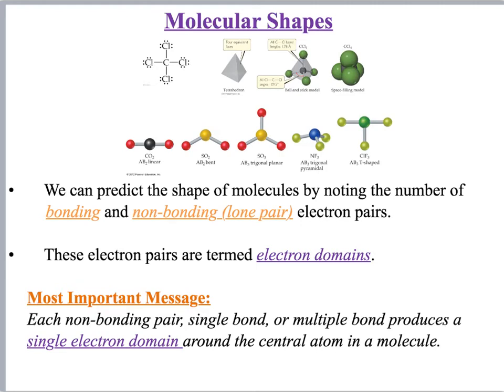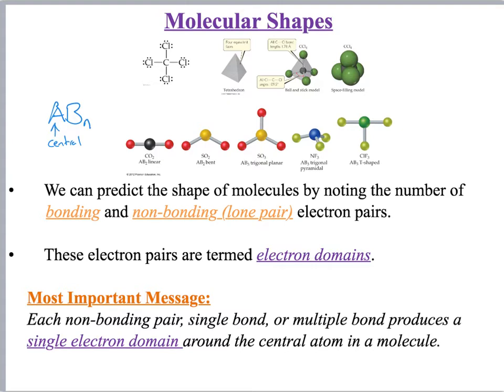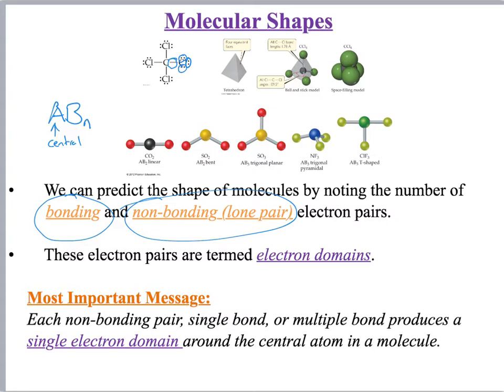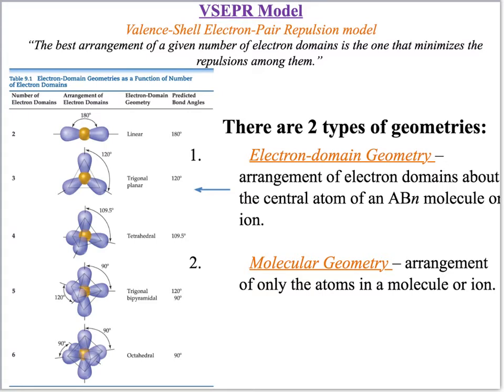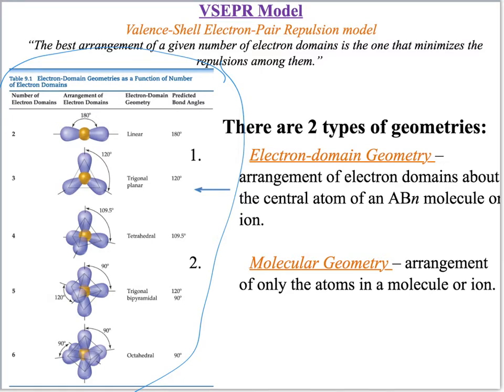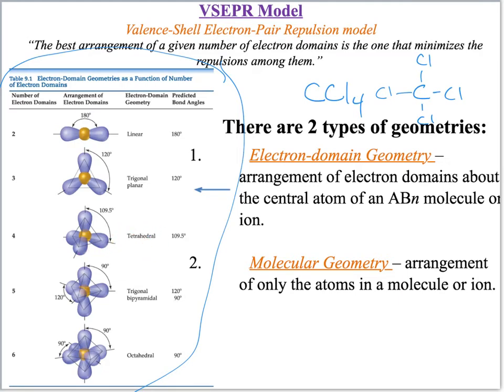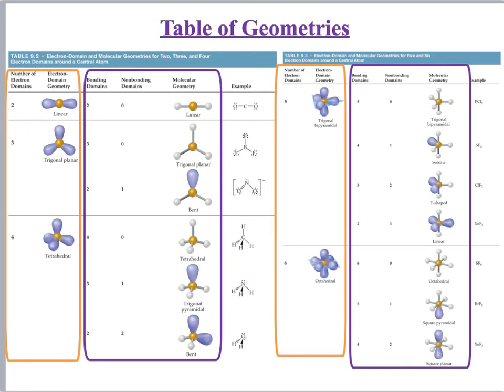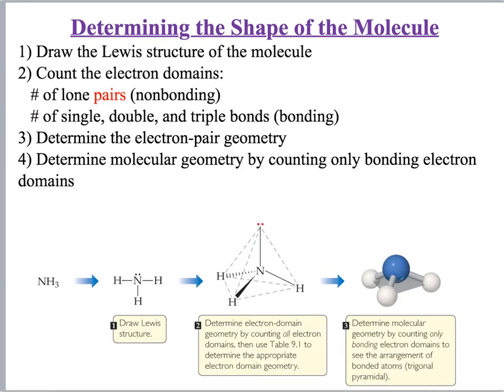How to "electron and molecular geometry"